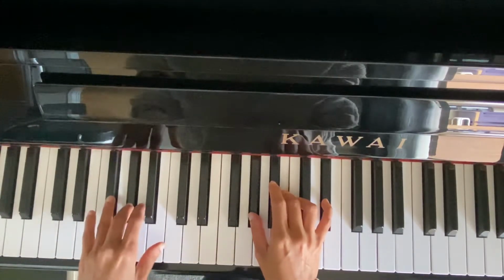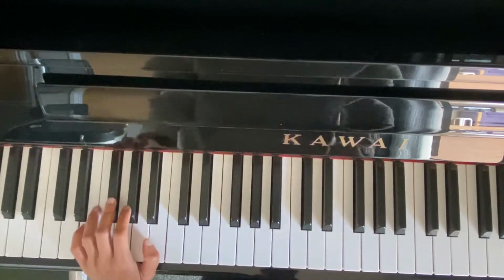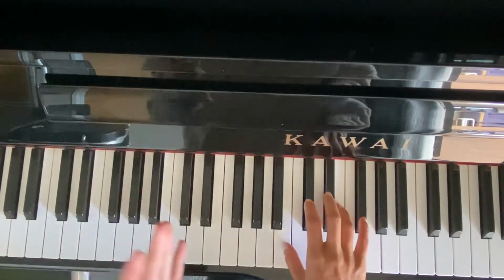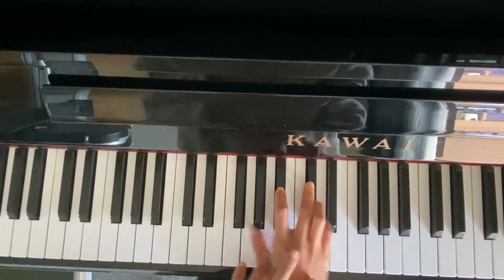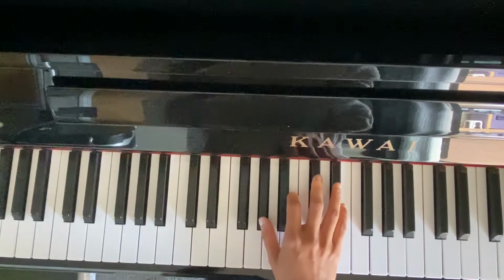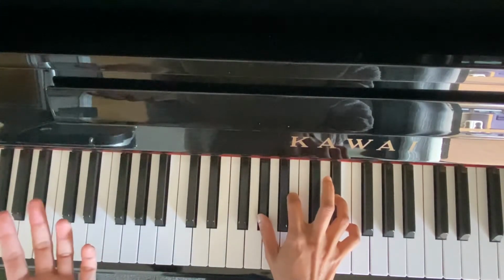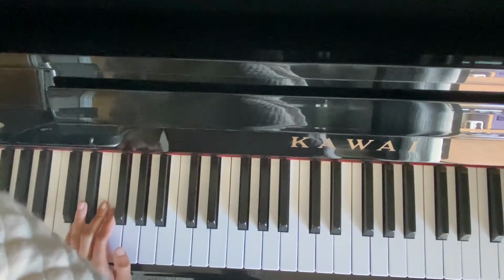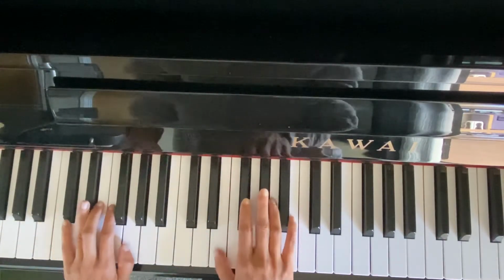Piano chords for memories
This is created for my music classes.